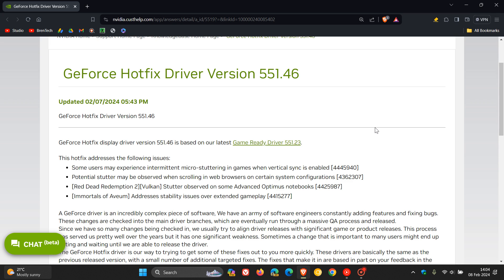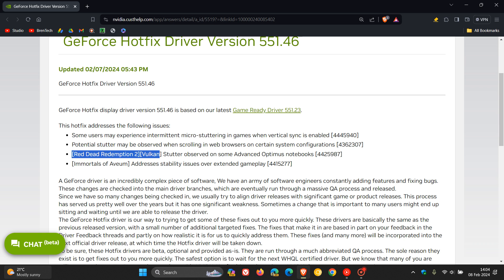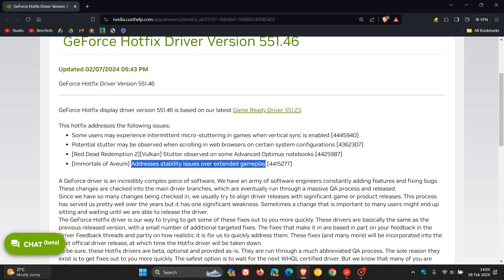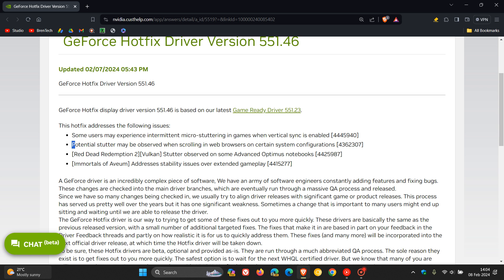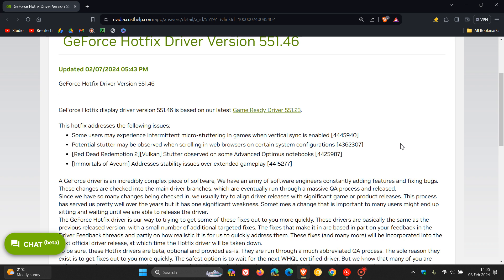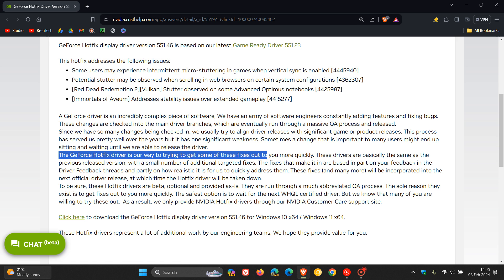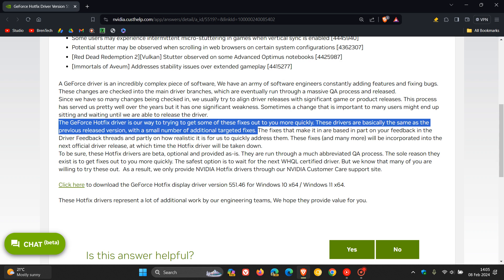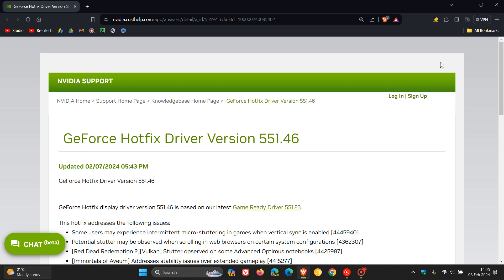Nvidia releases Windows Hotfix Driver version 551.46 to Fix Micro-Stuttering & Web Scrolling Issues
This new emergency hotfix driver fixes intermittent micro-stuttering in games when vertical sync is enabled, stutter when scrolling in web browsers and more